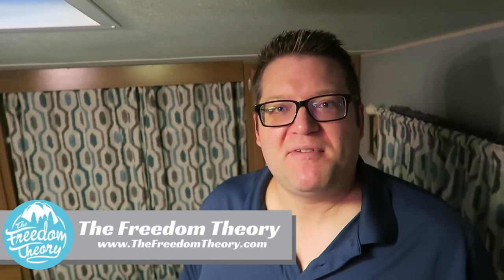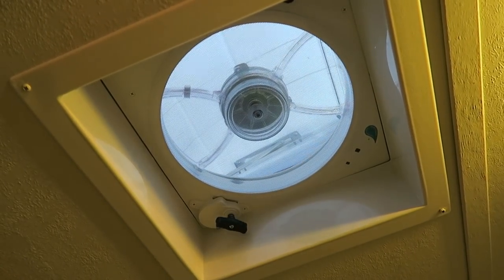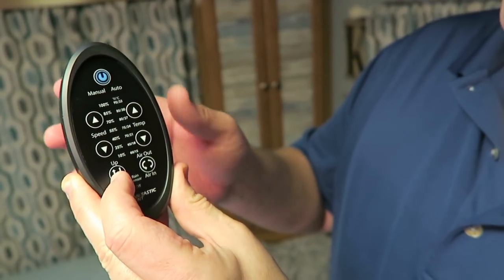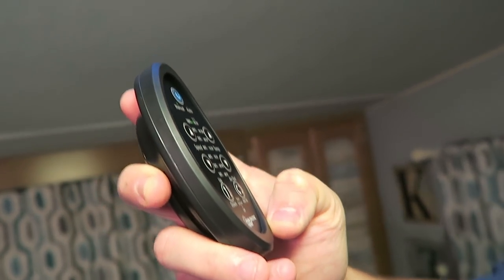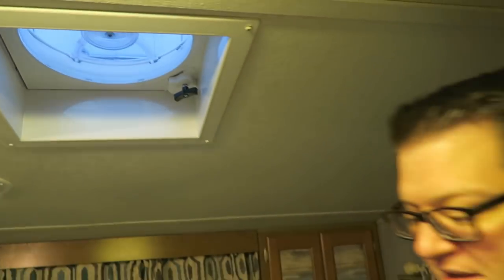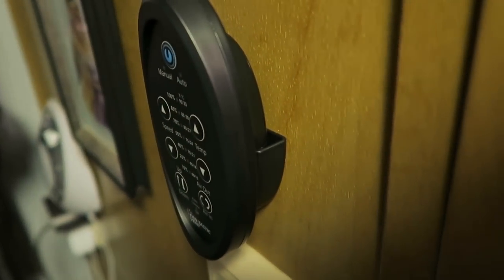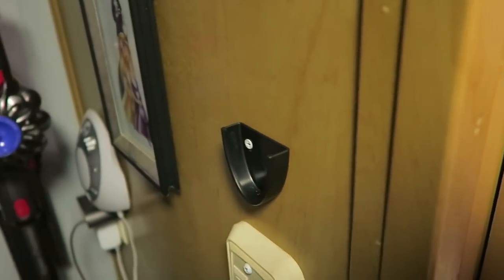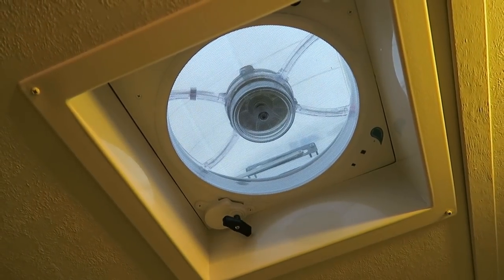Fan-Tastic Vent 807350 7350 Series Vent | Product Review | 12 Volt RV Vent Fan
Brand Fan-Tastic Vent
Model FBA_807350

Product description
"Fan-Tastic Vent's 7350 Series Vent features a low amp draw, automatic lift dome, quiet operation, reversible air flow, a rain sensor that automatically closes when wet, two-wire 12 VDC hookup, IR remote with wall cradle, automatic variable speed (thermostat activated), manual speed with 13 settings, 2 "AA" batteries included and a high profile base. Fits standard 14" x 14" openings."